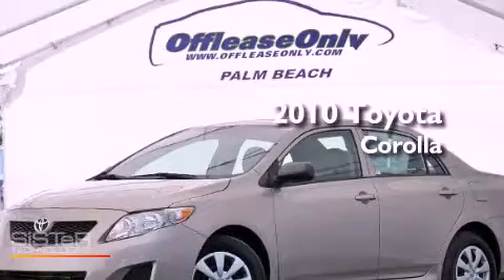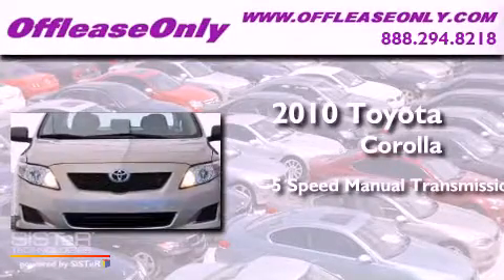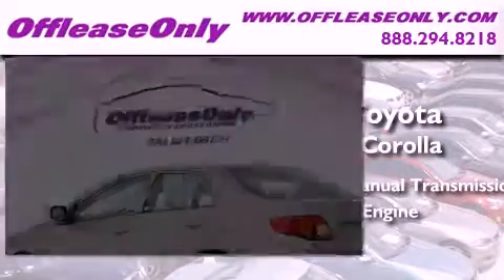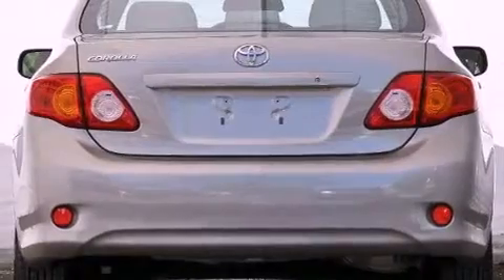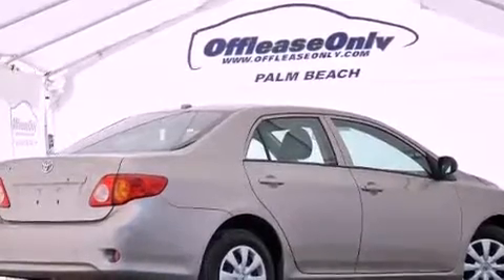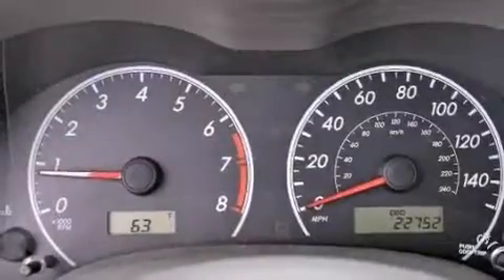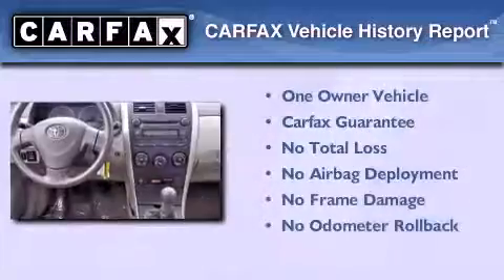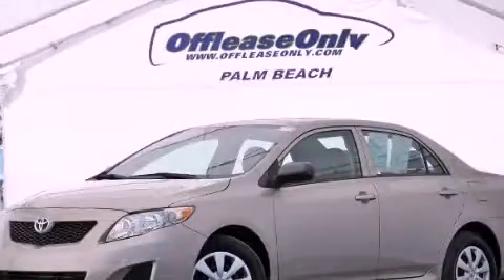Preowned 2010 Toyota Corolla Boca Raton FL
Year : 2010
 Make : Toyota
 Model : Corolla
 Engine : Gas I4 1.8L/110
 Trans . : Manual
 Exterior : Desert Sand Mica
 Miles : 22,740
 Interior : Bisque
 Stock : 43628

 Preowned 2010 Toyota Corolla Lake Worth FL